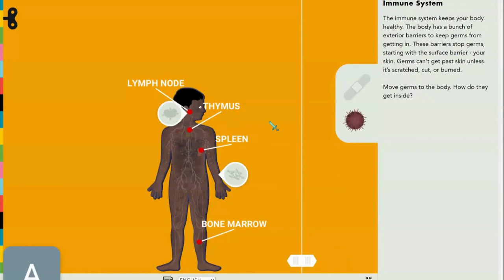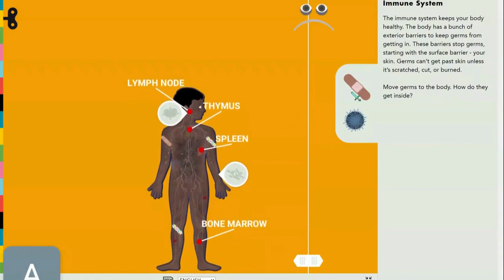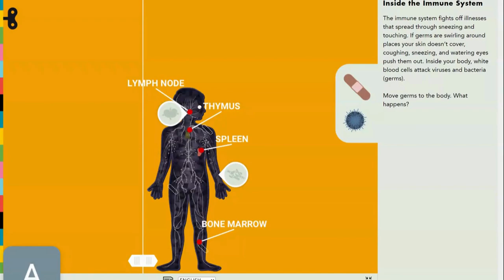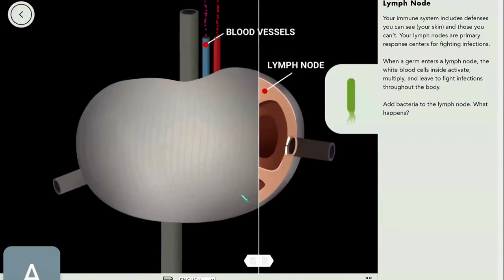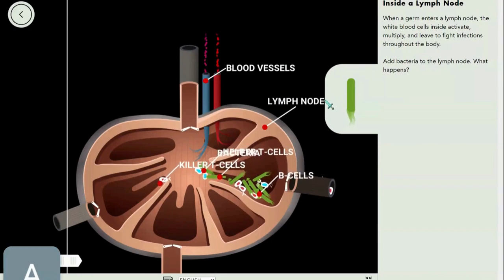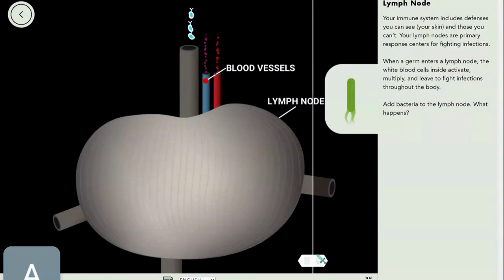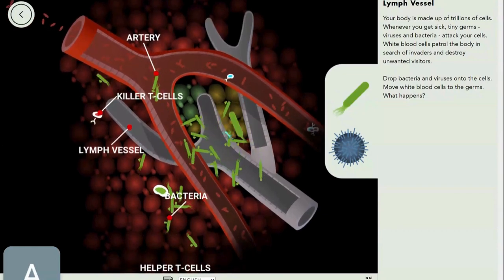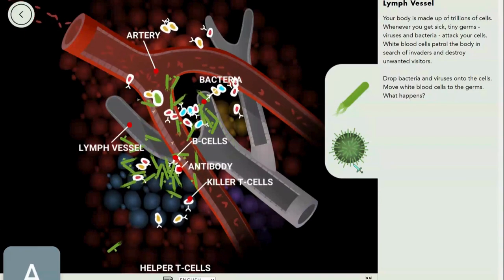RWA- Germs!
*sneezes*